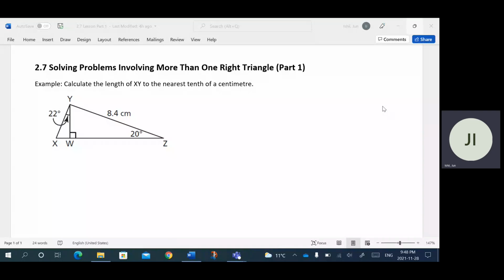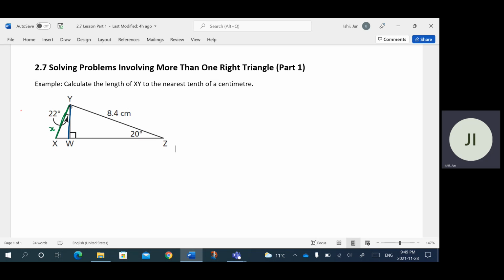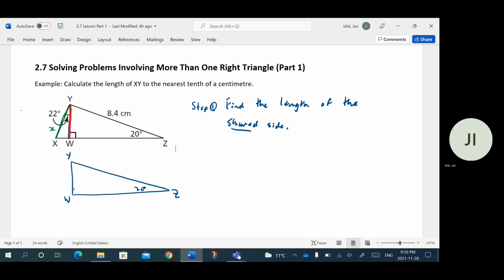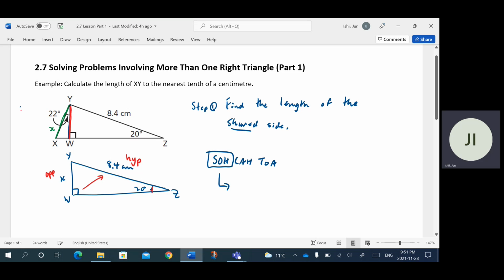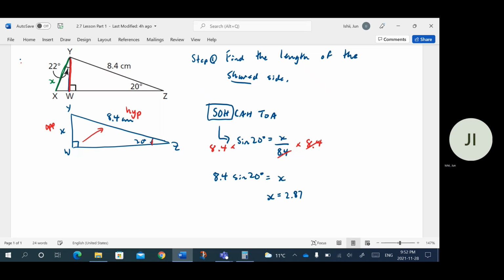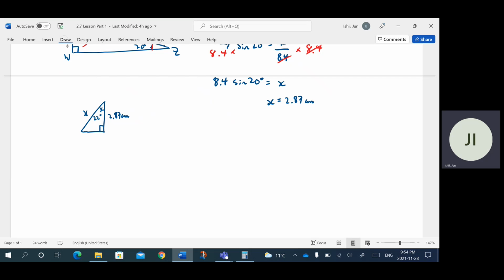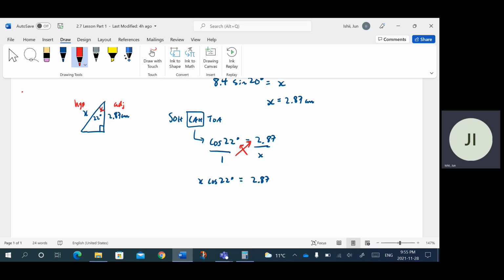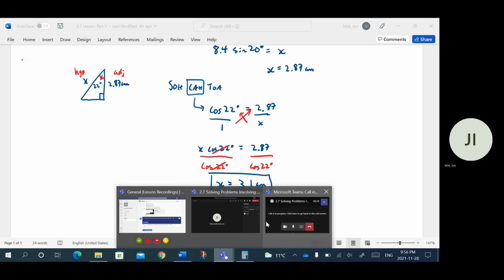2 7 Solving Problems Involving More Than One Right Triangle Part 1